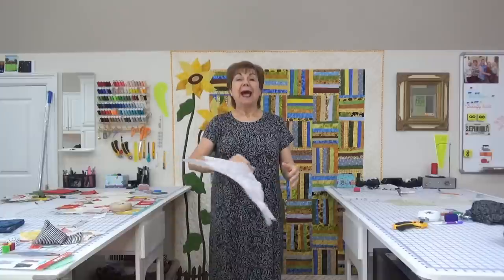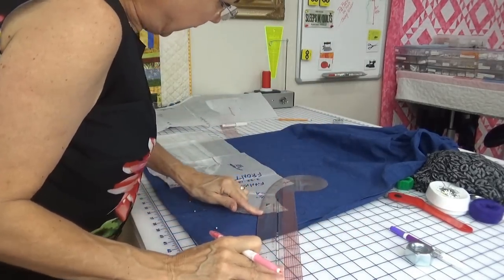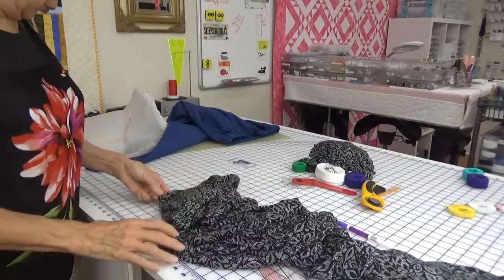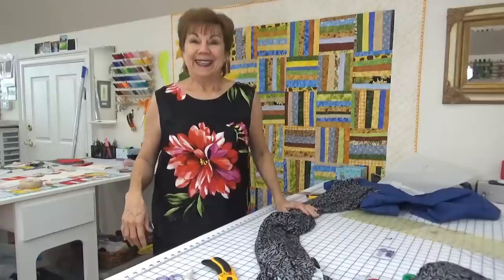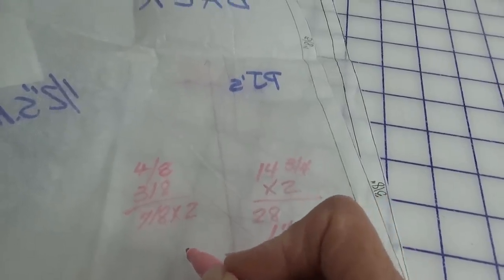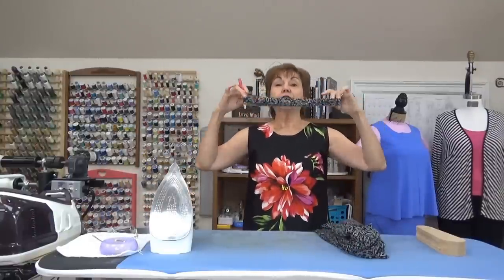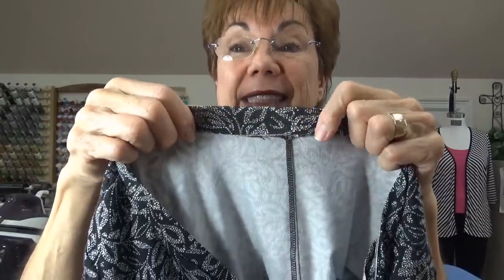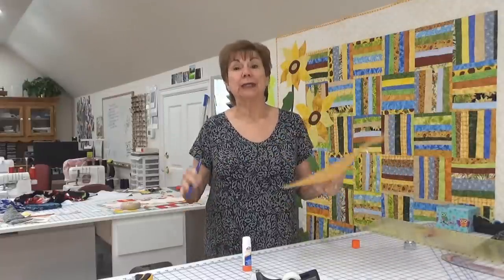Changing the Neckline on a Finished Knit Dress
Rowenta Perfect Steam Iron:

Fashion Ruler (French Curve):

Curve Runner (Rolling Ruler):

Clapper (for Pressing):

Point Press Clapper:

Quilters Select Ruler:  (Amazon does not carry this product.)
You can find this at Sewing Machines Plus and I think shipping is free.